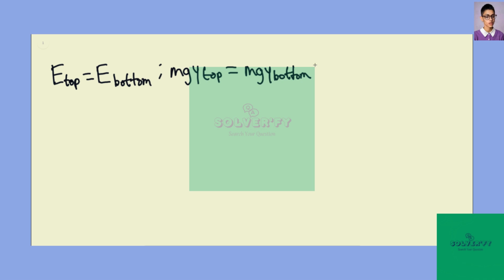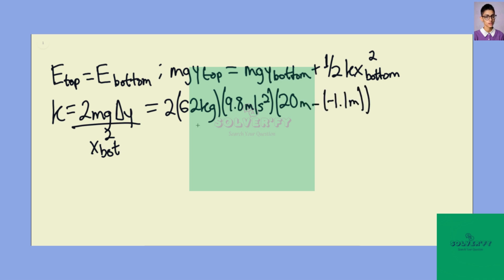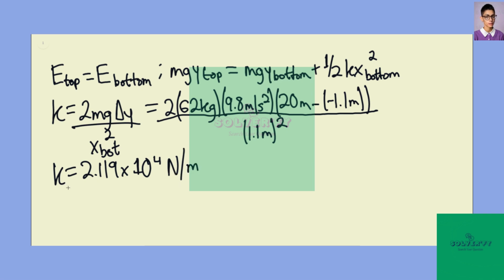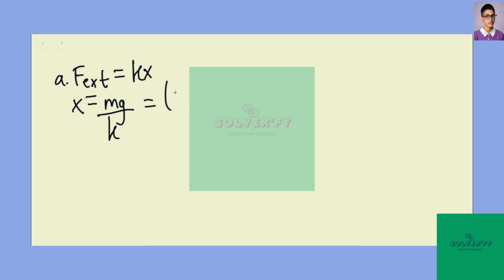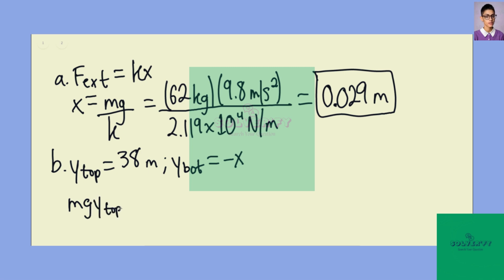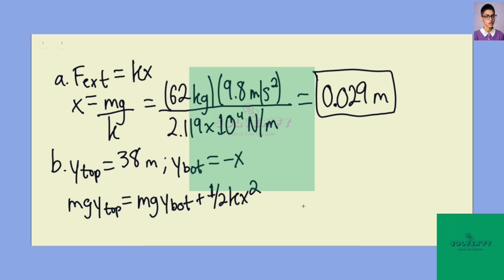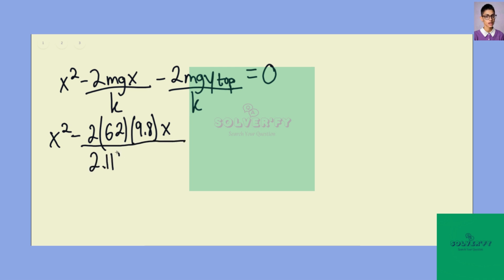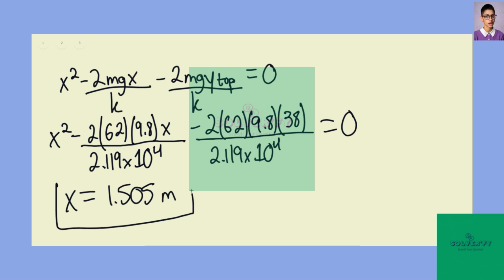A 62 -kg person jumps from a window to a fire net 20.0 below, which stretches the net 1.1 . Assume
A 62 -kg person jumps from a window to a fire net 20.0 below, which stretches the net 1.1 . Assume that the net behaves like a simple spring. (a) Calculate how much it would stretch if the same person were lying in it. (b) How much would it stretch if the person jumped from 38 ?